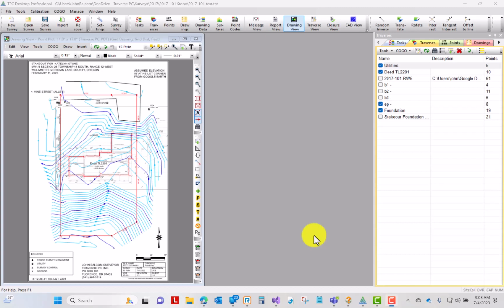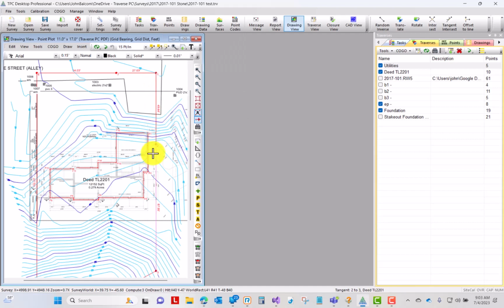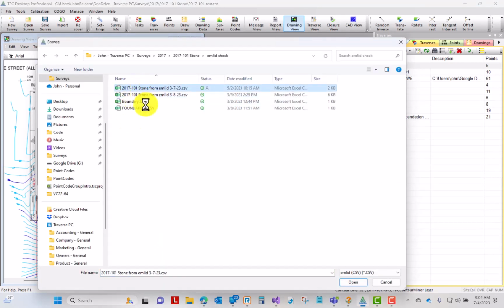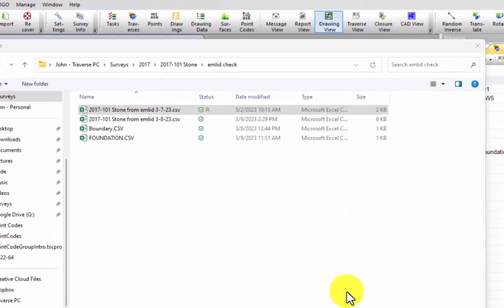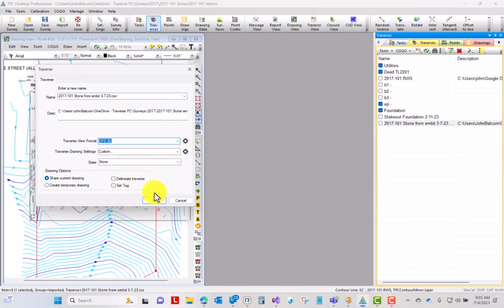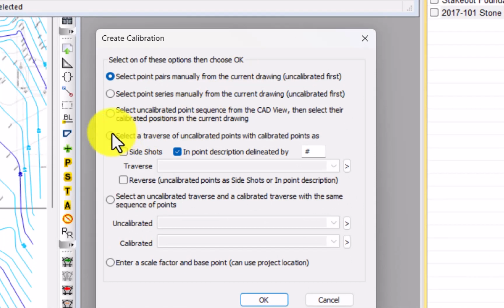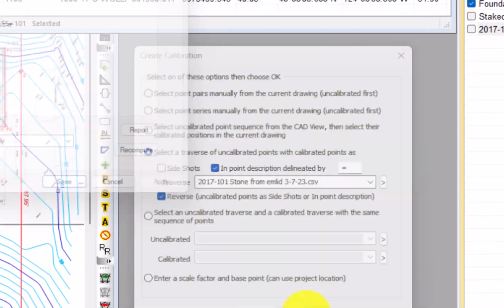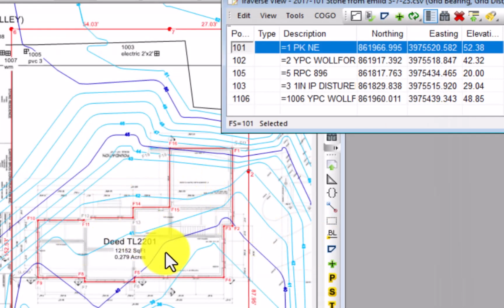Local To GNSS Calibration Workflow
Tie GNSS points in the field then calibrate a local survey to GNSS.